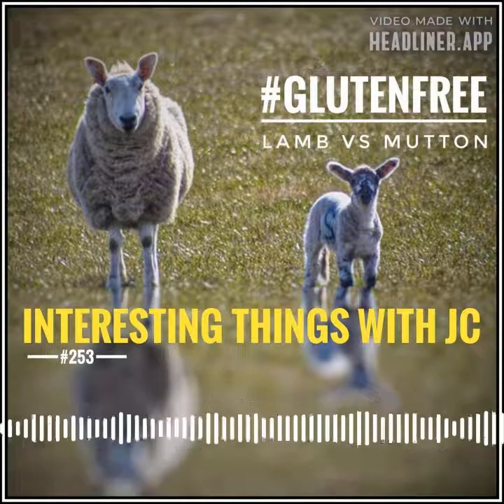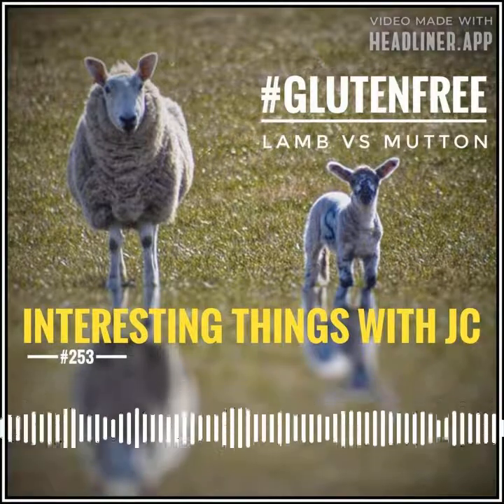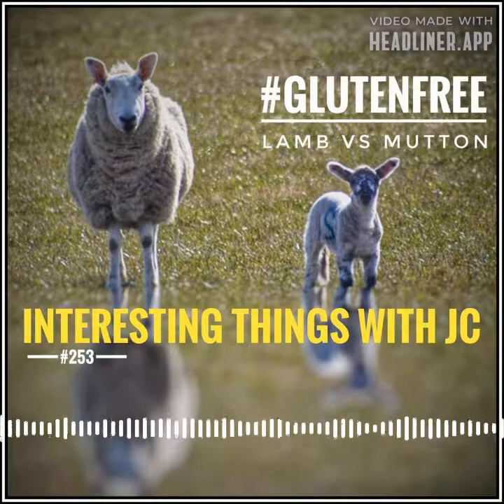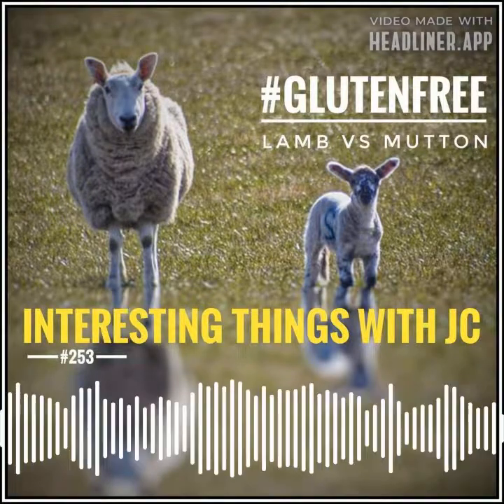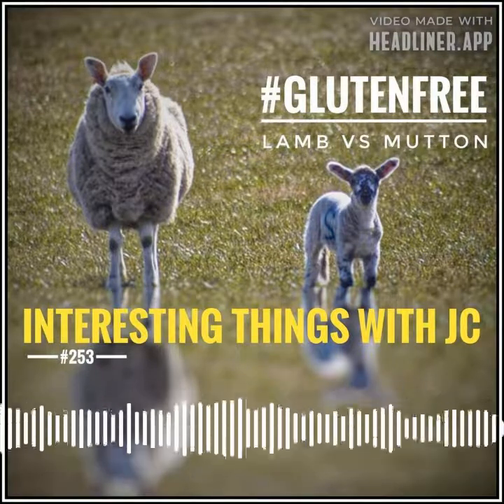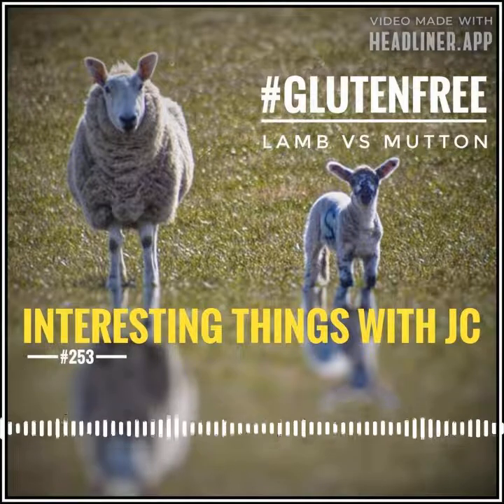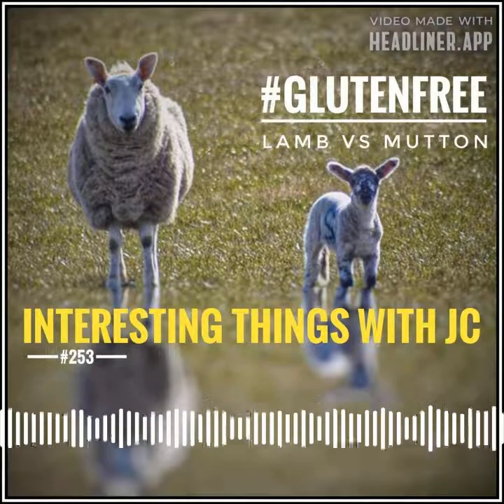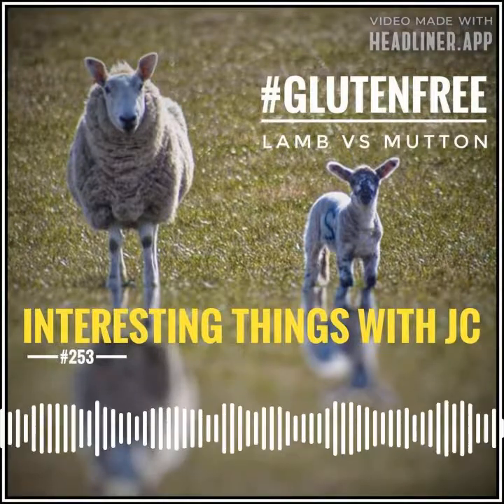253: "Lamb vs Mutton"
Interesting Things with JC #253: "Lamb vs Mutton". Both are domestic sheep, just at different times of their life cycles. Lamb is a sheep that is typically less than 1 year old. Mutton refers to an adult sheep that is over one year old, but preferably 3 years of age. Lamb is popular premium meat in the US, Europe, and the Middle East. In remote parts of the world, thin strips of fatty mutton can be cut into a substitute for bacon, called macon.